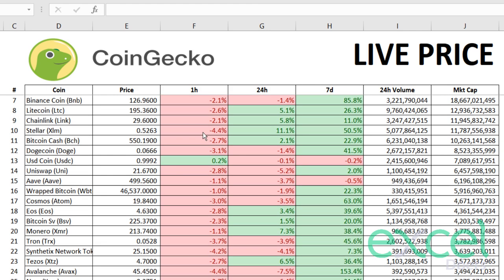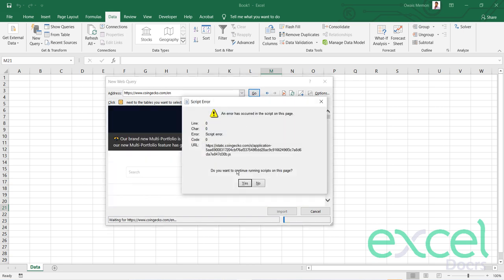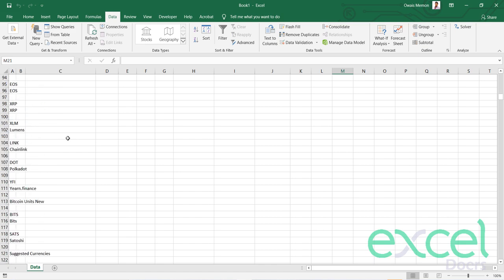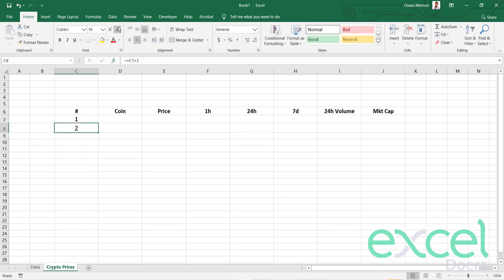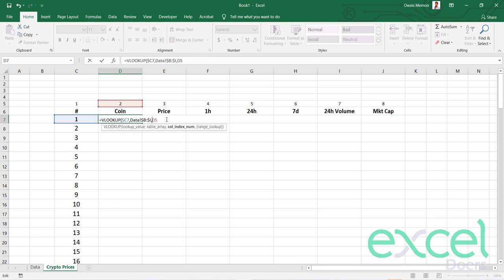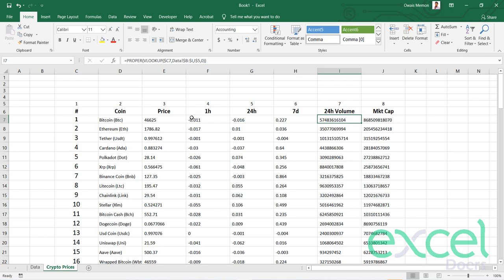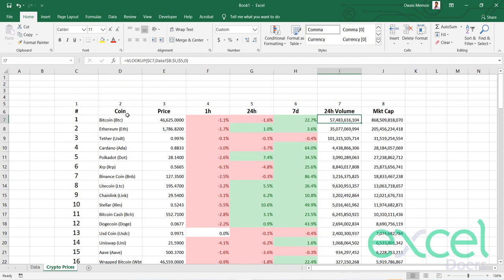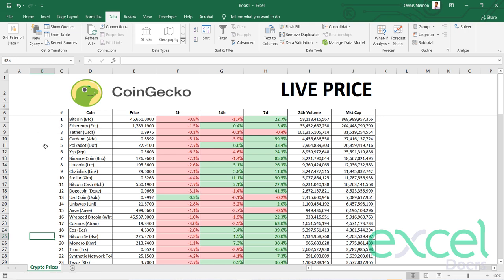Integrate CoinGecko Live Cryptocurrency Prices with Microsoft Excel | Excel Crypto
In this video you will learn how you can integrate live cryptocurrency prices with Microsoft Excel from CoinGecko.com.. The technics and skills will allow you integrate any website data for your any purpose. After watching this video, you will be able to do following:

1) Automatically fetch live prices from Coingecko
2) How to Identify the crypto coins?
3) How to apply conditional formatting?
4) How to use vlookup formula?
5) How to run web query?
6) How to convert text values in to number values?

To get this file.

coingecko api
crypto excel
coingecko api excel
excel crypto
coingecko
bitcoin price live
live crypto prices
coingecko excel
bitcoin live price
crypto prices live
crypto portfolio excel
cryptocurrency prices live
live bitcoin price
crypto live price
cryptocurrency live
excel crypto portfolio tracker
cryptosheets
crypto price live
crypto prices
crypto portfolio tracker
coingecko api tutorial
crypto spreadsheet
coingecko tutorial
binance excel
coinmarketcap api excel
crypto tracker
coinmarketcap excel
coingecko portfolio
coingecko support
excel crypto portfolio
cryptocurrency
crypto
crypto api
binance api
cryptocurrency excel
api coingecko excel
crypto windows
data crypto
excel
live crypto price
bitcoin live
bitcoin price today live
coingecko api google sheets
coingecko in hindi
crypto dashboard
live crypto
coingecko api python
crypto sheets excel
excel crypto tracker
live cryptocurrency